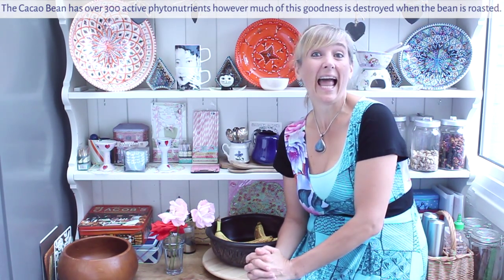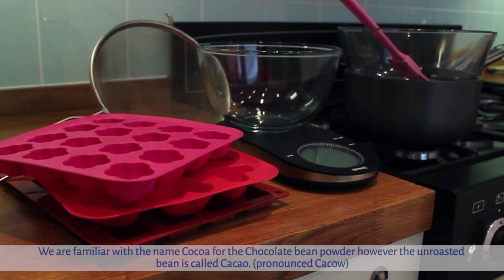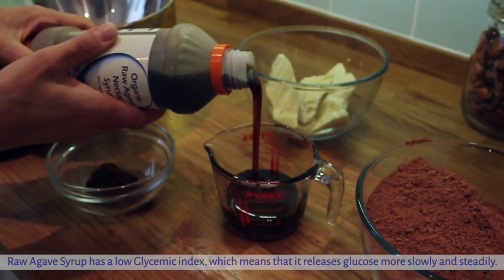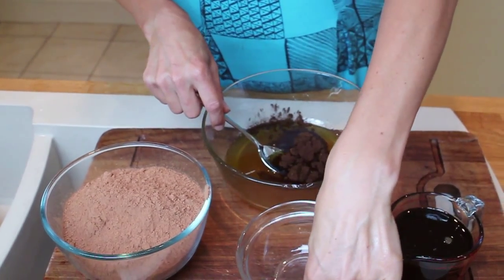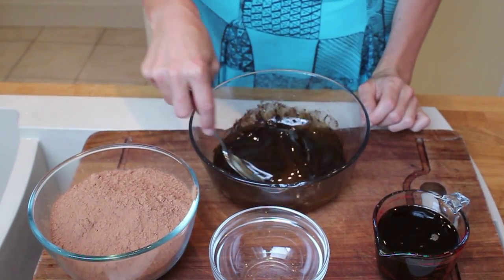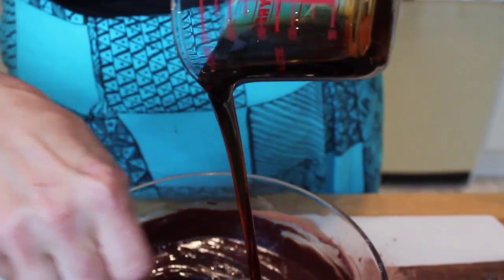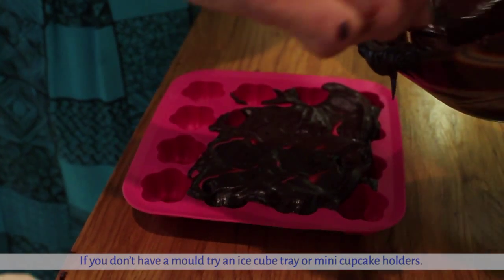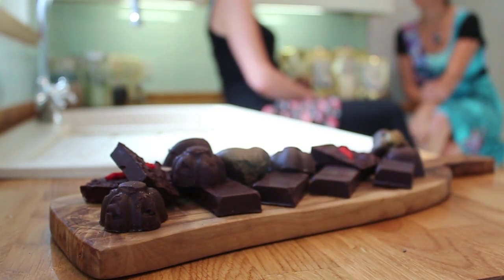How to make Raw Chocolate with Indigo Herbs